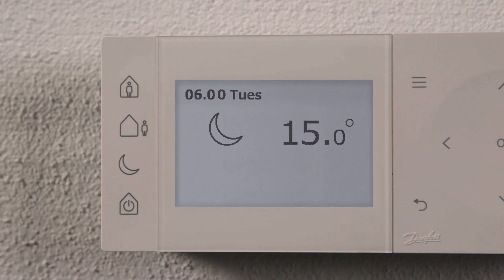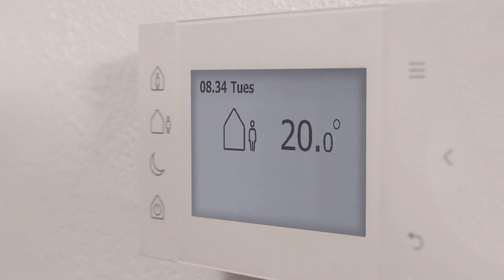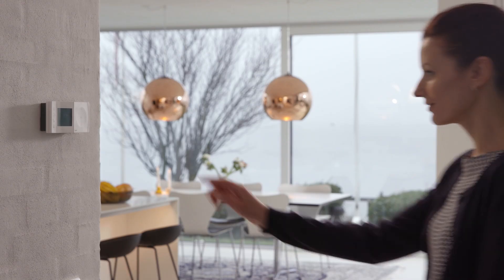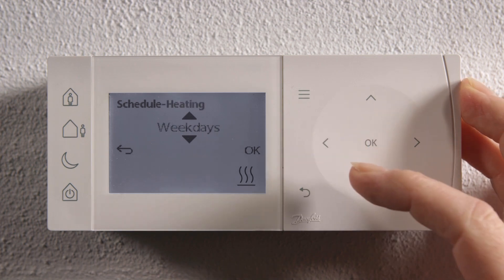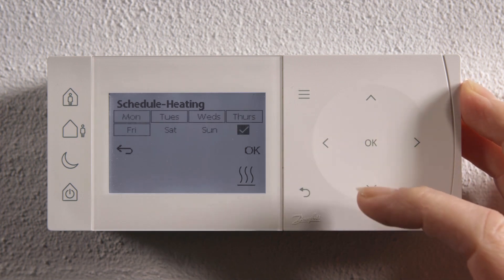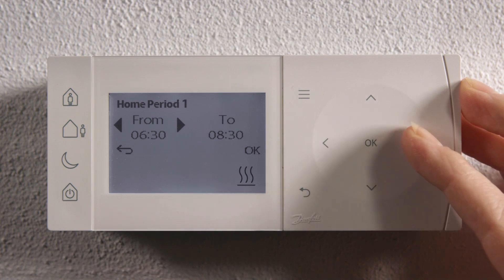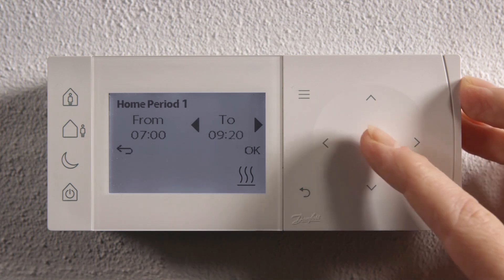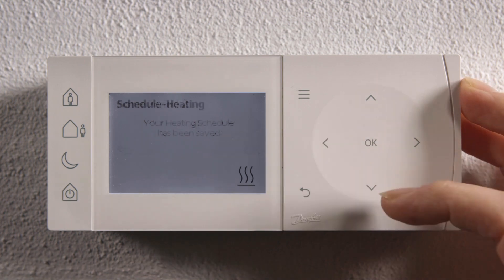TPOne User Guide: Schedule Settings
Find out how to schedule TPOne. The TPOne thermostat automatically starts heating in due time to hit the desired temperature when the Home period starts. Check the next steps in the video.
TPOne is part of Danfoss Electronic Room Controls range.